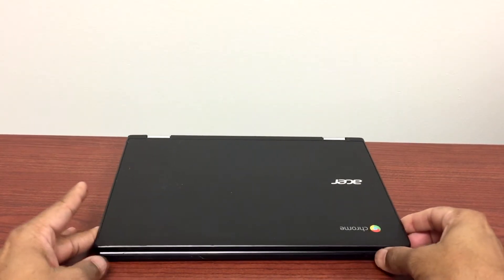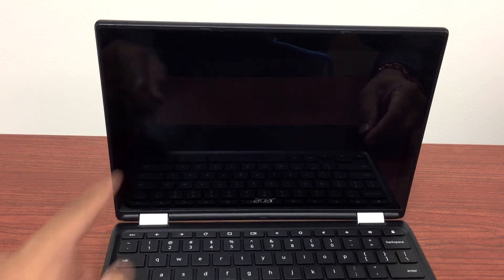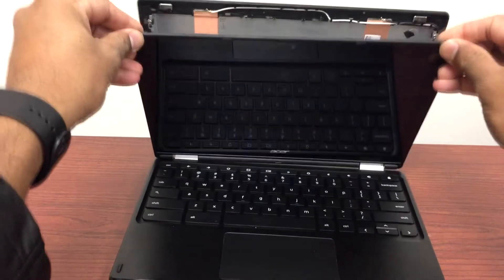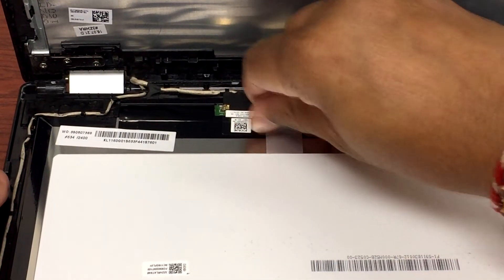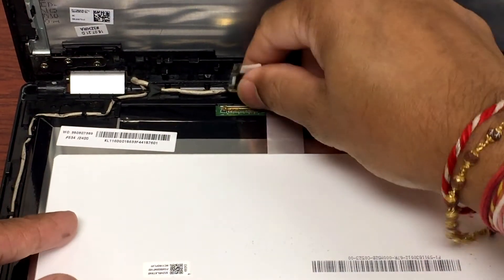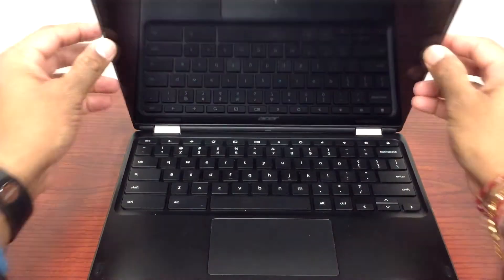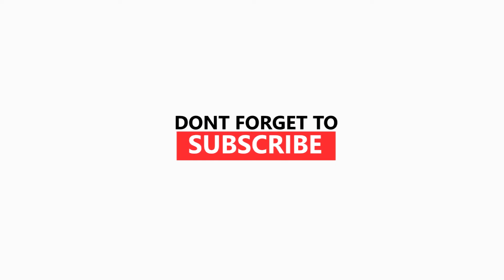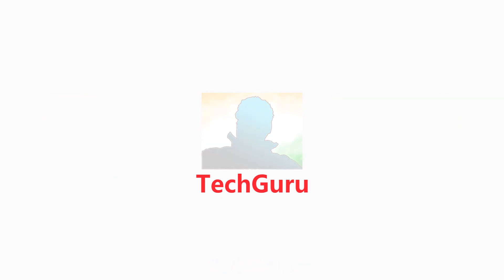How to Fix Dark Screen issue or brightness doesn't work Issue on ACER R11 Chromebook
FIXED the Dark screen issue or "brightness doesn't work" Issue for chromebook R11